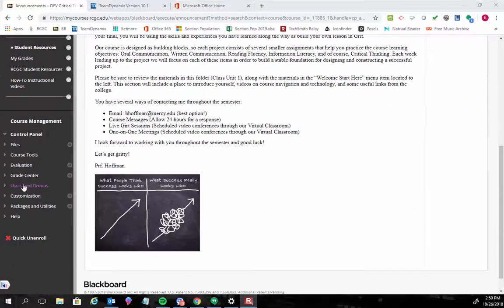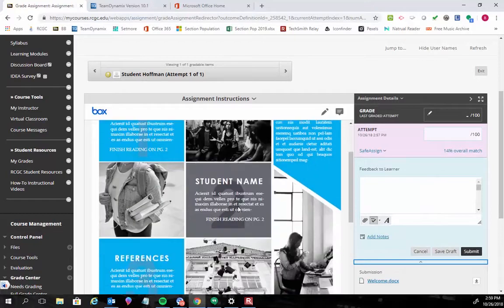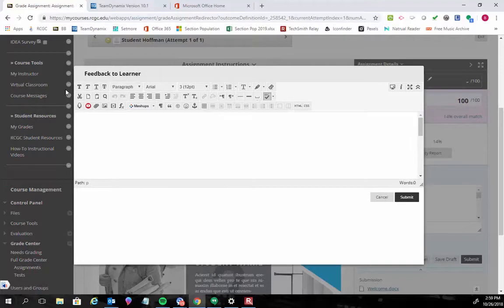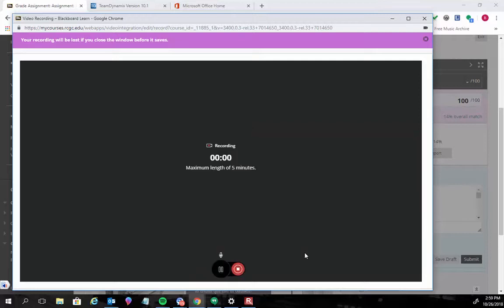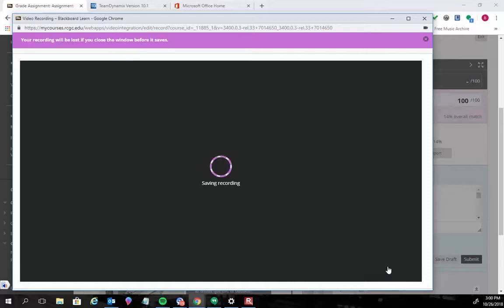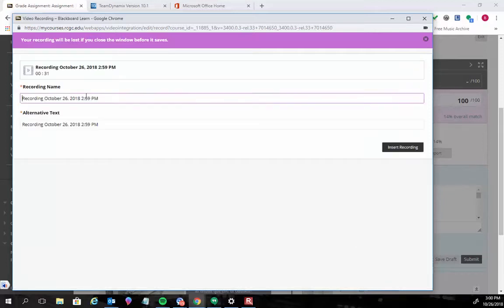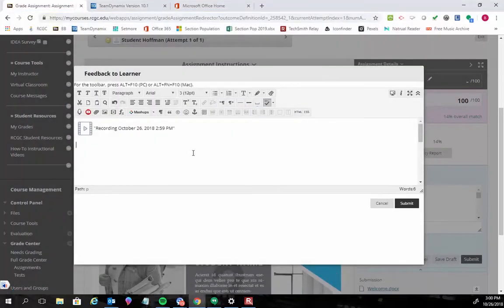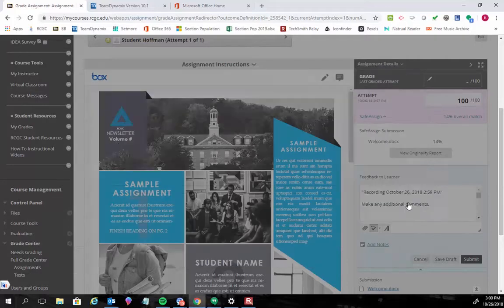Using Audio Video Feedback in eLearning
How to use the new audio and video tool in eLearning.